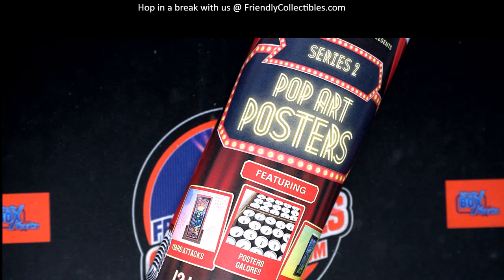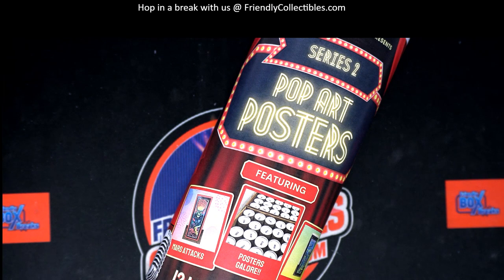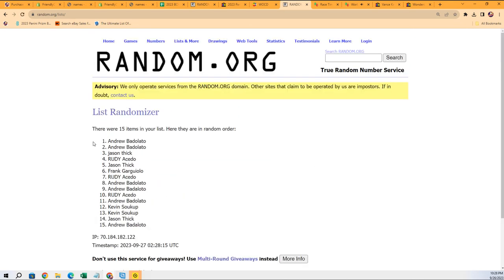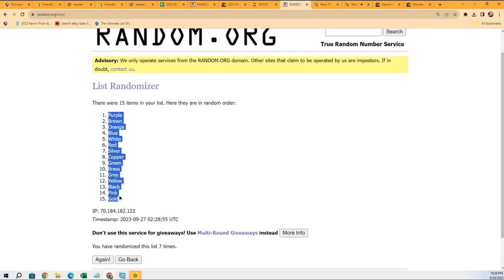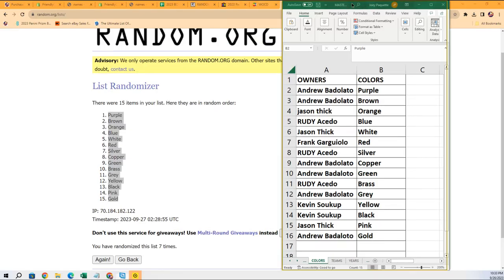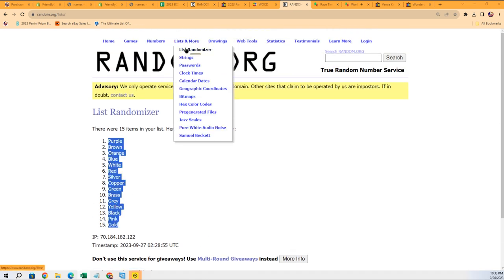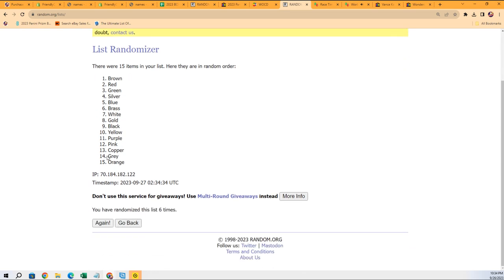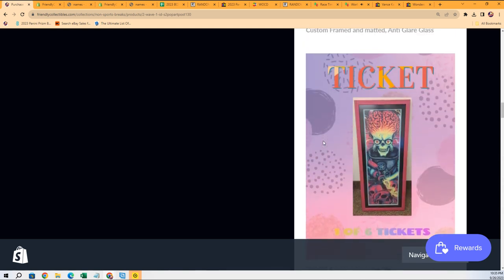Pop Art Posters Series 2 Wave 1 ID S2POPARTPOST130